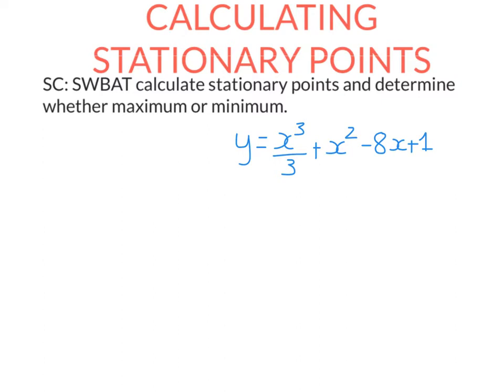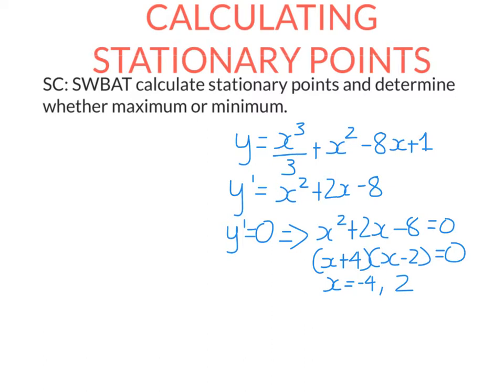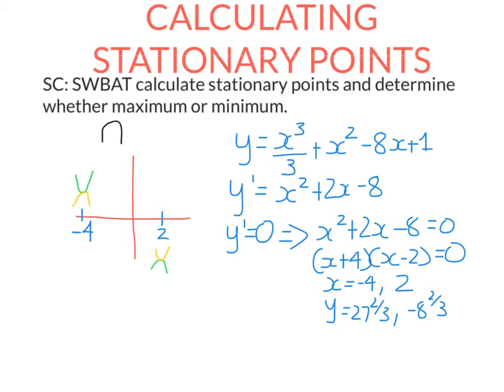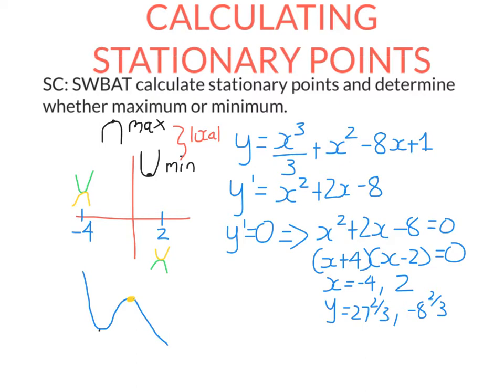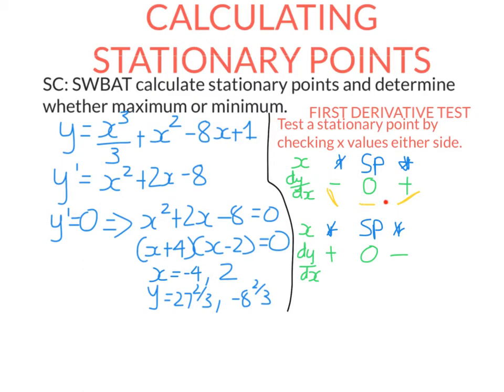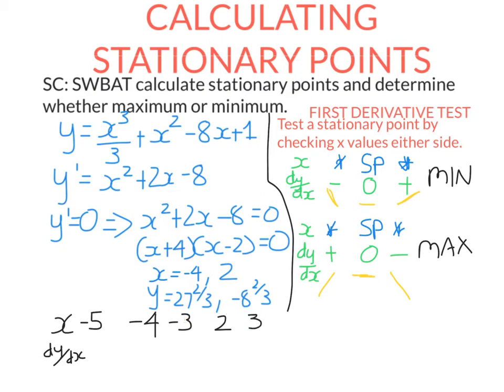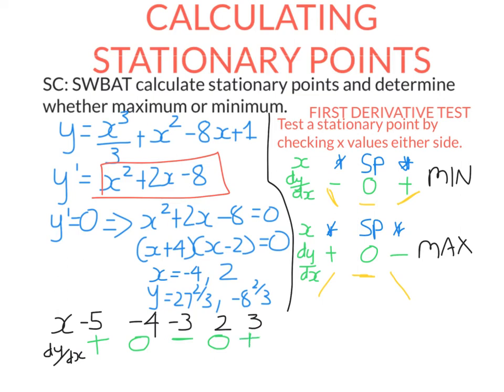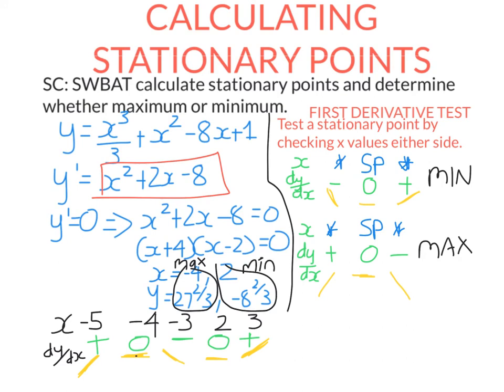MM Calculating Maximum & Minimum Turning Points